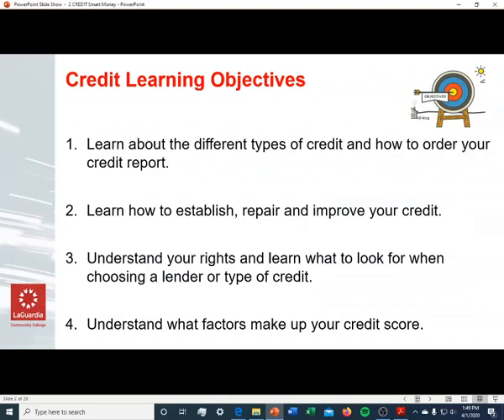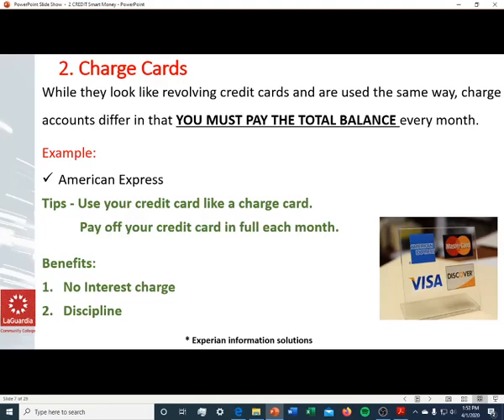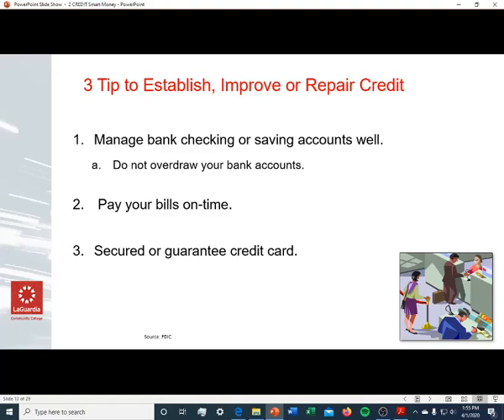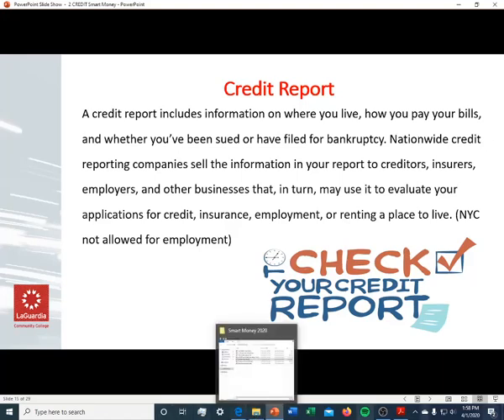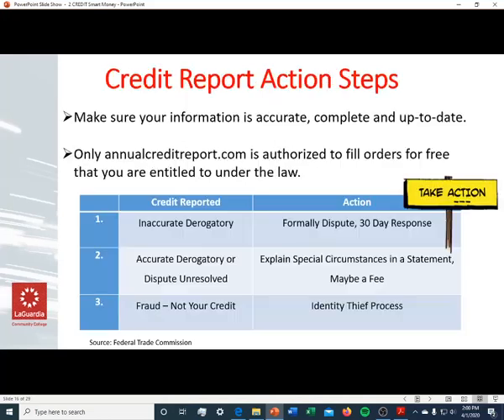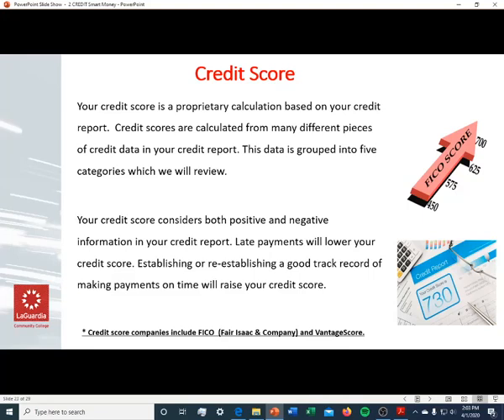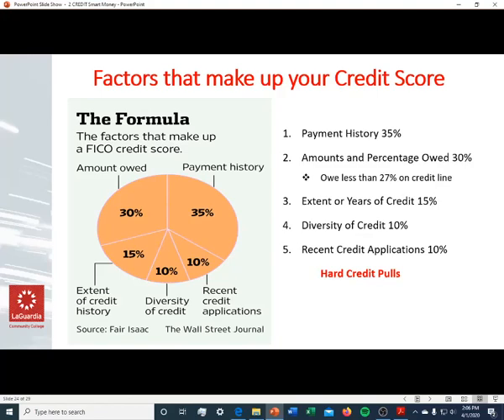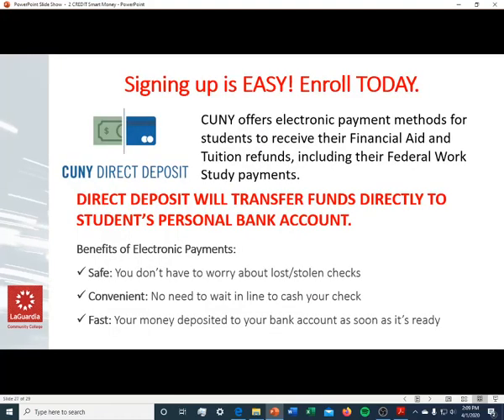Credit $Mart Money Workshop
The Credit Workshop helps students learn about the different types of credit. How to establish, improve and repair your credit score. What factors makes up your credit score.